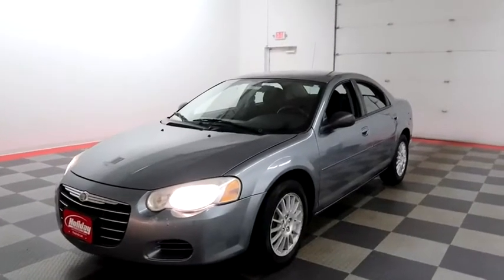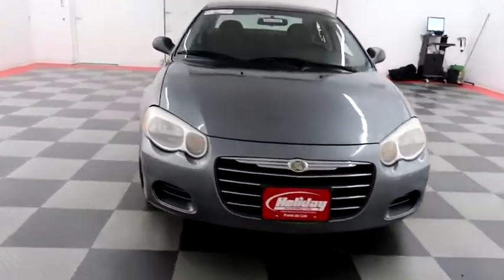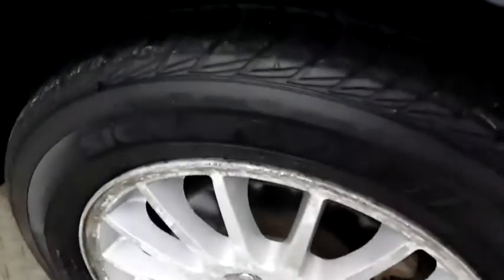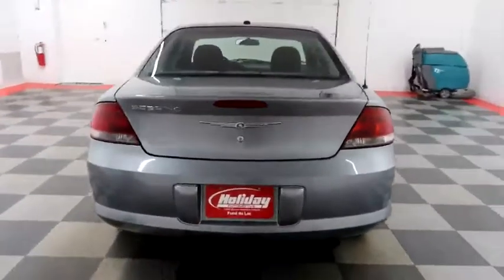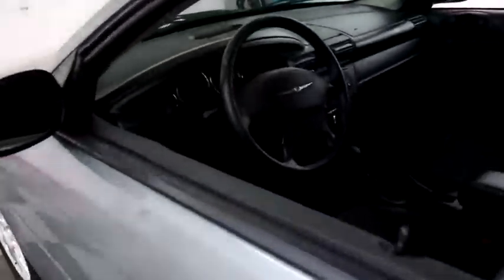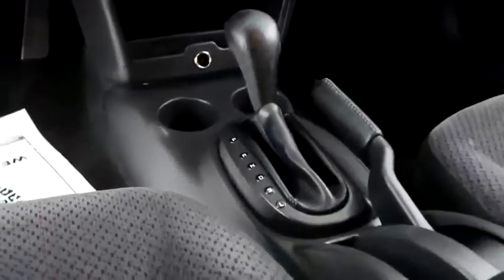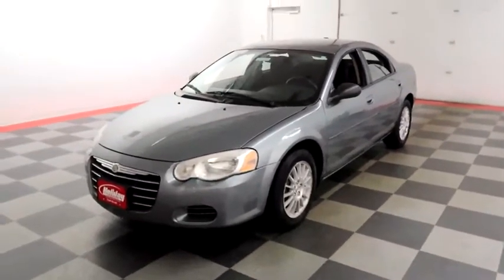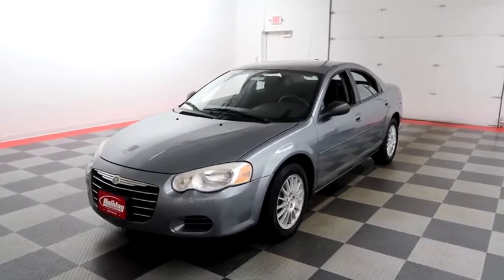2006 Chrysler Sebring Sdn A6662A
2006 CHRYSLER SEBRING SDN Fond du Lac, WI
Stock# A6662A

Holiday Automotive
321 N Rolling Meadows Dr. Highway 41 and Highway 23

2.4L I4, Sebring Sdn Base, 4dr Car, 4-Spd Auto w/OD, FWD, Clean Title History, Cloth Low-Back Bucket Seats, 60/40 Folding Rear Seat, 16  x 6.5  Aluminum Wheels.